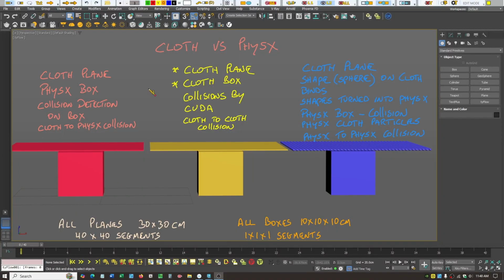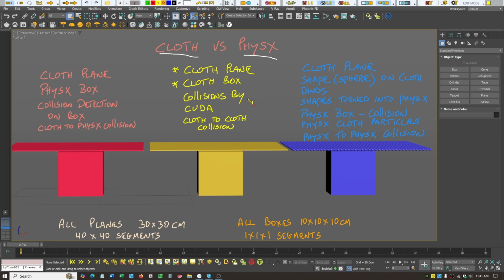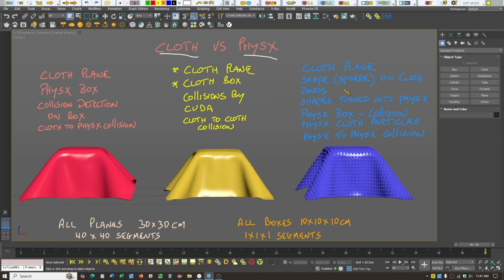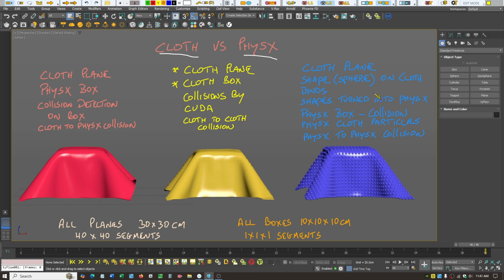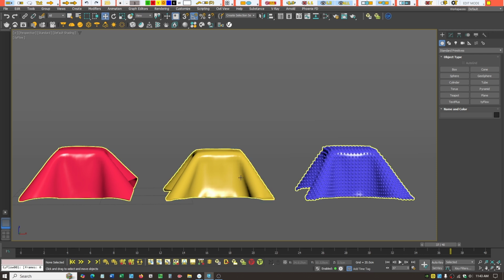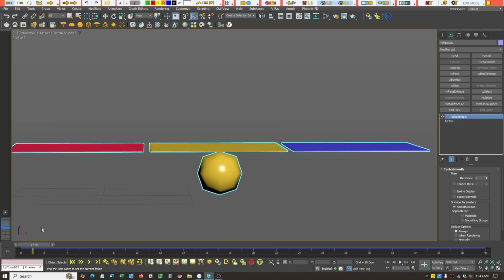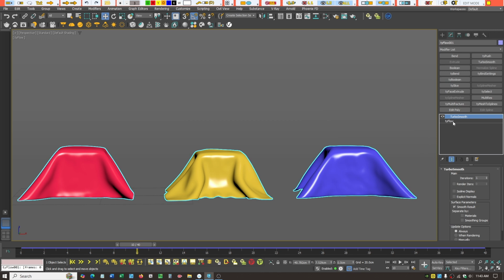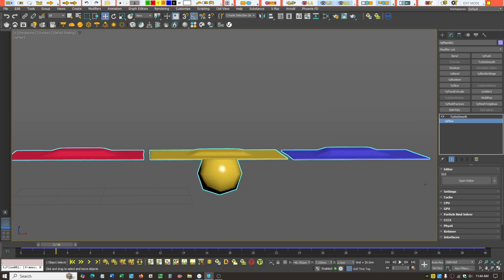tyFlow Cloth vs Collision vs PhysX Interaction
This is just a quickie intro, on how to do, tyFlow Cloth and Interaction with other objects, including PhysX objects (animated or not).